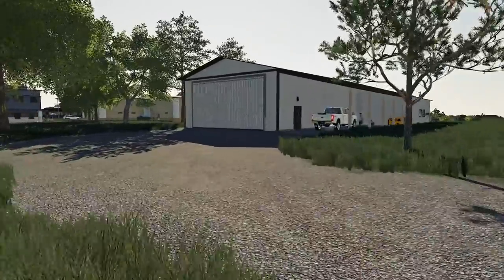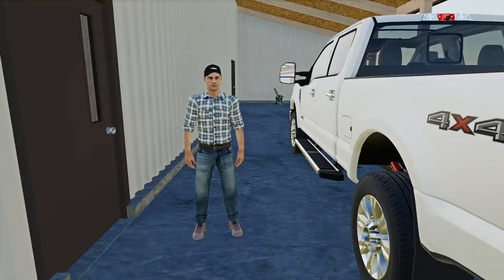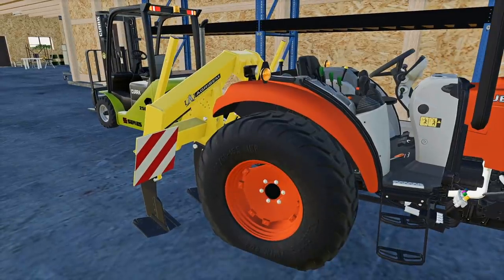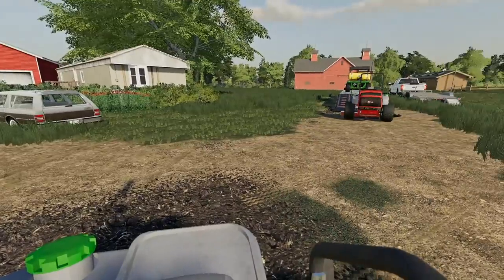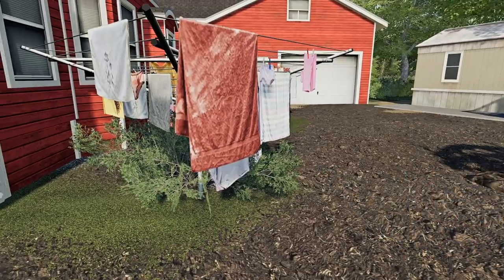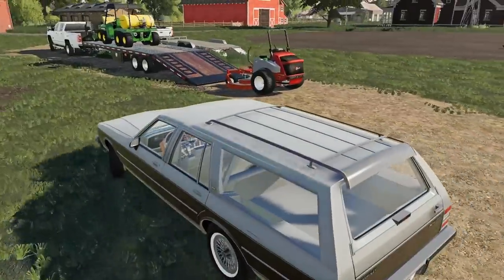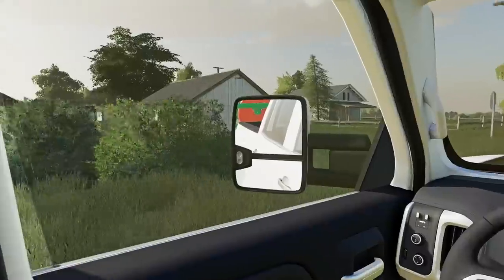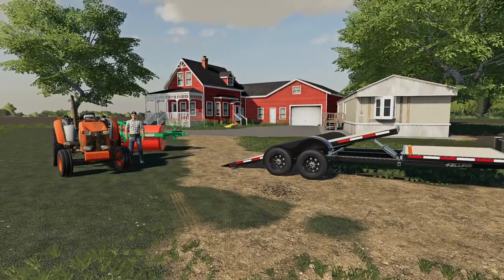MOWING & CLEARING AN ABANDONED HOUSE! (BUSHES & JUNK EVERYWHERE) | FARMING SIMULATOR 2019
We bought an overgrown abandoned house at auction! It was previously a hoarder house, they had junk all over the place. Buch & Me got the yard mowed and cleaned up and ready to be lived in again!

FREQUENTLY ASKED QUESTIONS:

1. How do you get the game?

2. Can you get mods for Xbox One or PS4 (talking about FS19 not FS17)?

3. Where do you get your mods?

4. Why is it called the Squad if it is only one person?

5. Can I play with you?